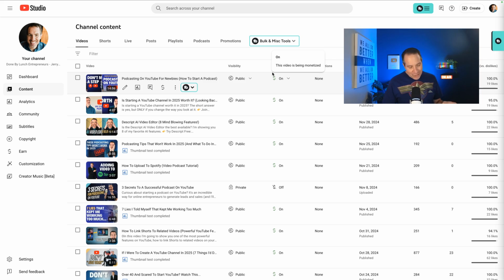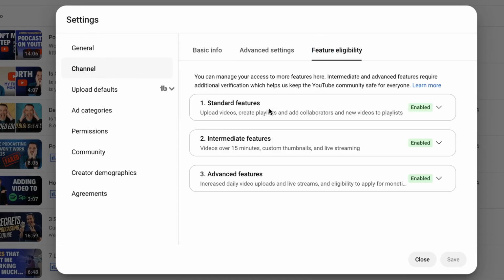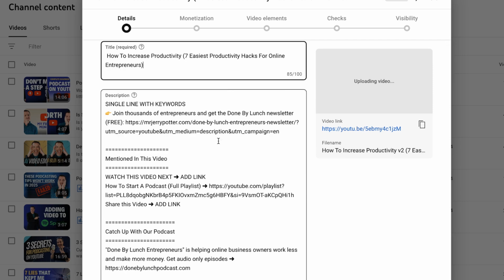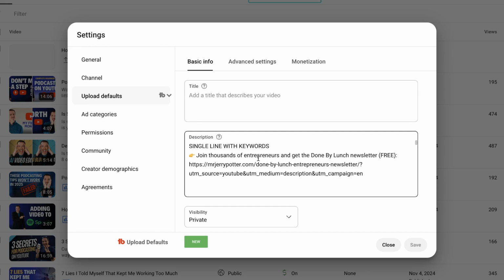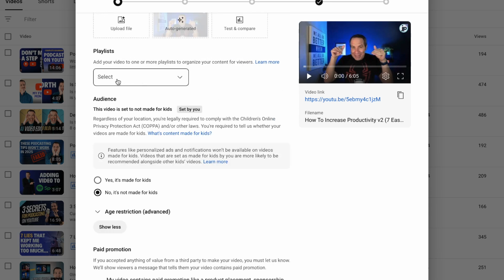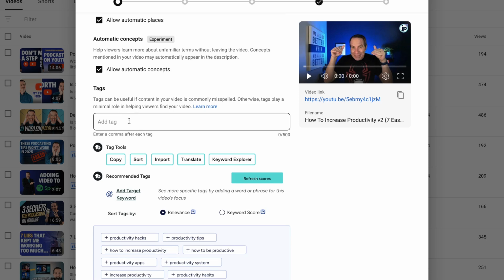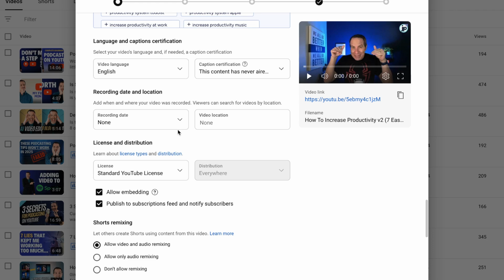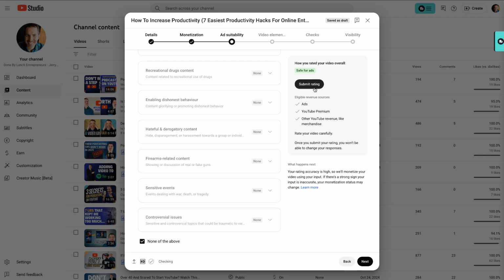How To Upload A Podcast on YouTube (Most Important Settings!)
Wondering how to upload a podcast on YouTube? I'm showing you step-by-step best practices for video podcast uploads so you don't miss any important settings.
👉 Don’t post another YouTube video until your channel is set up right

Catch Up With Our Audio Podcast
"Done By Lunch Entrepreneurs" is helping online business owners work less and make more money.

🚀 3 Ways We Can Help You Get Faster Results
2️⃣ NEWSLETTER ➜ Join thousands of entrepreneurs and get the Done By Lunch newsletter

📲Connect with Jerry Potter Online

🤔 What video should we make next? What do you want to learn more about? Share the idea in the comments!

⏰ Timestamps ⏰
00:00 How To Upload A Podcast On YouTube
00:27 How To Enable Podcasts On YouTube
00:58 Uploading A Video Podcast To YouTube
01:38 Podcast Episode Title
02:11 Podcast Episode Description
02:56 Podcast Episode Thumbnail
03:24 Designating Your Video As A Podcast (Playlist Selection)
03:52 Additional Important Settings
05:40 Scheduling A Podcast On YouTube
06:57 Getting People To Binge Your Podcast Episodes

ABOUT DONE BY LUNCH ➜ My name is Jerry Potter, and I'm on a mission to help you and other entrepreneurs grow a lead-generating YouTube channel no matter how busy you already are — because once you have warm leads coming in consistently?You can actually have time freedom in your business. The YT90 System is the YouTube content strategy that makes this possible